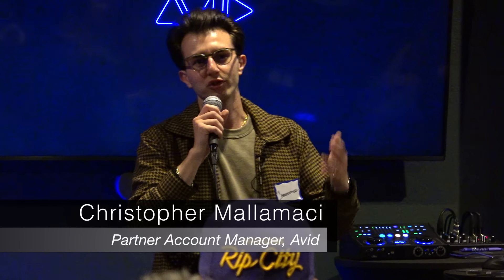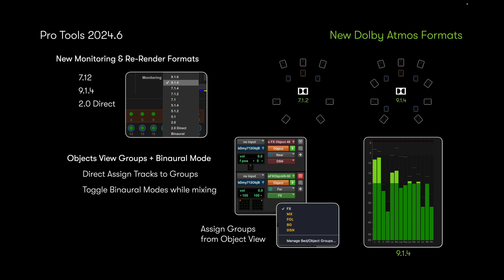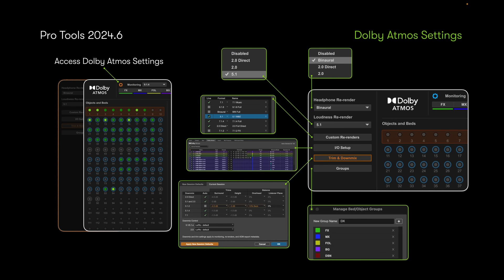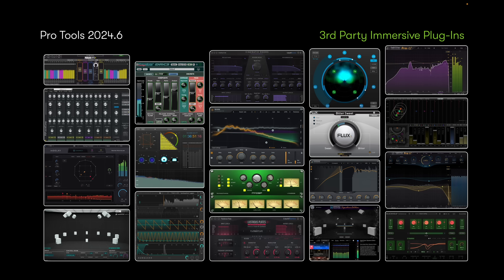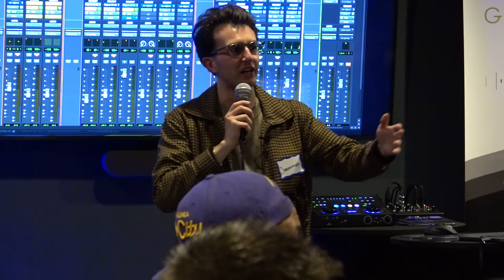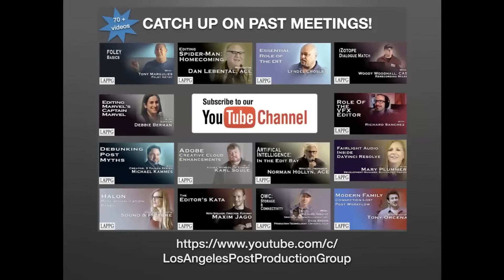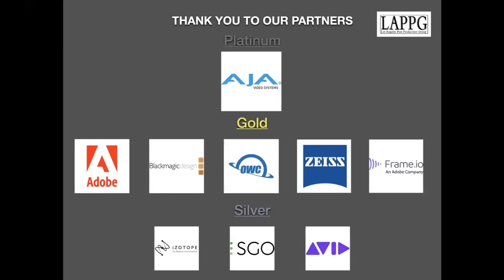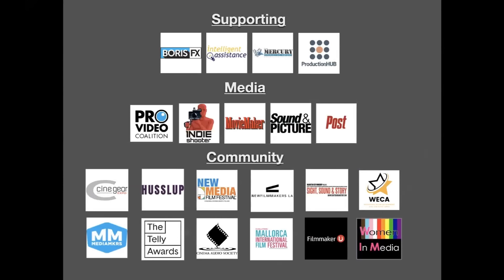AVID - Immersive Audio in Pro Tools | LAPPG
-- New videos uploaded monthly.

Christopher Mallamaci
Partner Account Manager
AVID

In this video of Los Angeles Post Production Group's September 2024 meeting Partner Account Manager, Christopher Mallamaci took us on a tour of Avid solutions for immersive audio. Starting with looking at the latest version of Pro Tools 2024.6 we see new advancements includes new Dolby Atmos formats. He then goes through the Dolby Atmos settings which can be accessed inside Pro Tools from one menu. He also highlights the new Stereo Direct Renderer, the Binaural Mode improvements, and the integrated Dolby Atmos Renderer.

Next he briefly shares some of the 3rd party plug-ins available including ones from Sound Particles. And the last update in 2024.6 is the ability to bounce, commit, and freeze live re-renders. Then Christopher opens up Pro Tools and shows where all these new features live and he gives us a look at Groups, which allows both music and post production sound professionals to quickly create different flavors of stems and Dolby Atmos exports.

Produce - Woody Woodhall
Edit - David Rickett